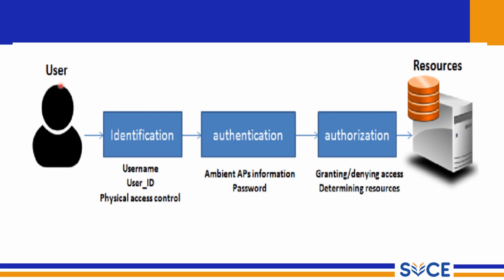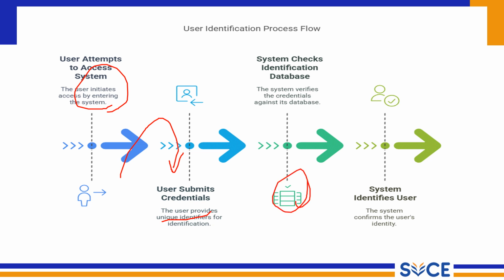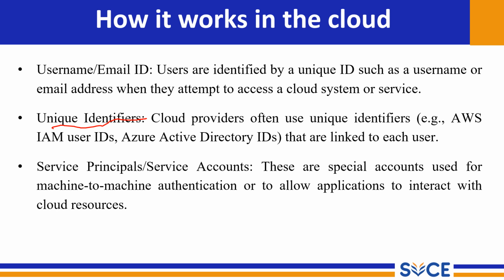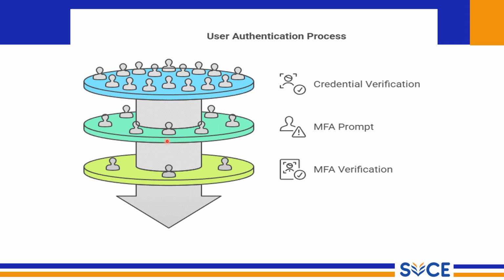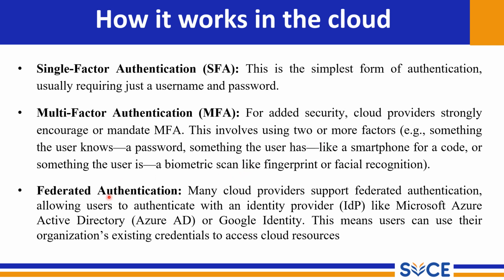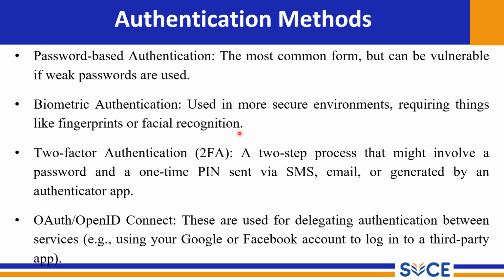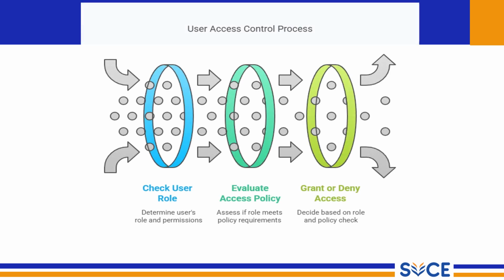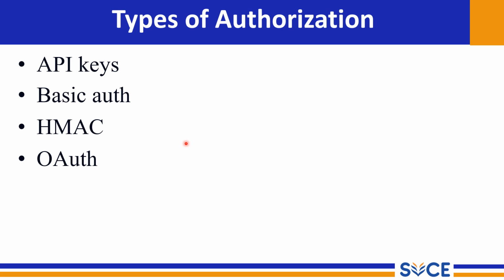CS22057 U3 _2_ User Identification, Authentication, and Authorization in Cloud Infrastructure